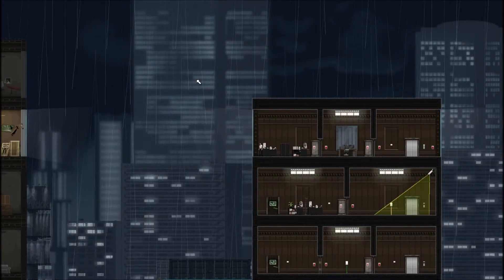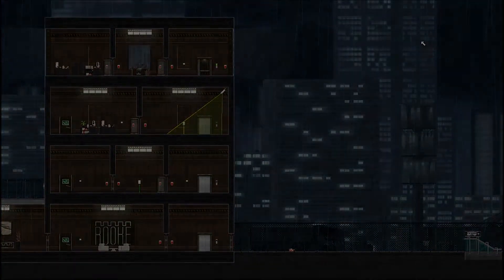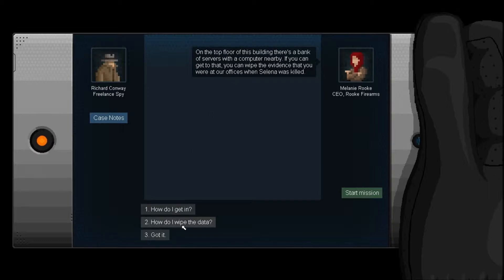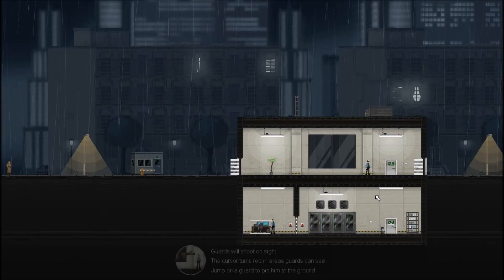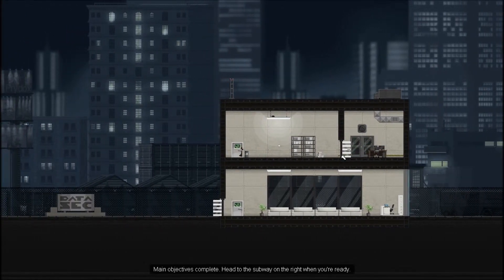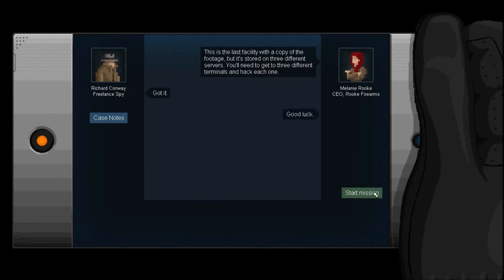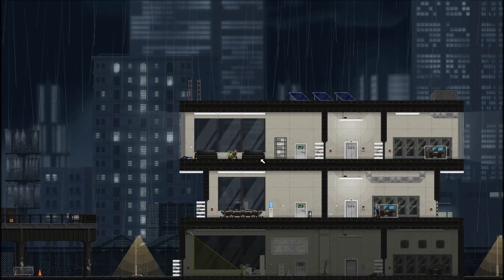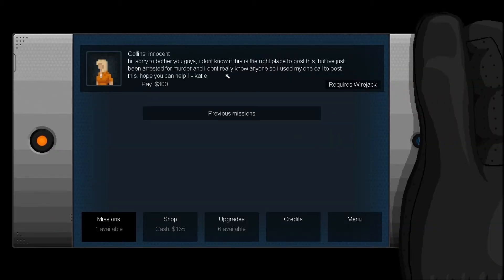[Gunpoint]- Recent happenings and superman jumps!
Derek plays Gunpoint. A sidescrolling spy game! He also gives info on recent things at NADG.